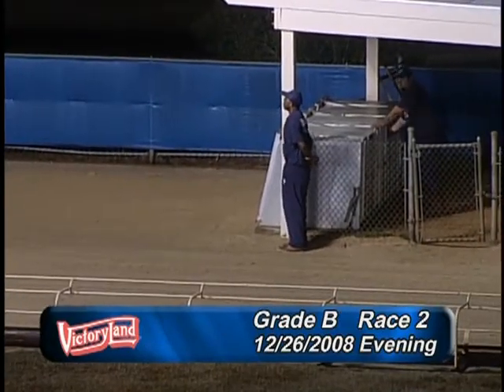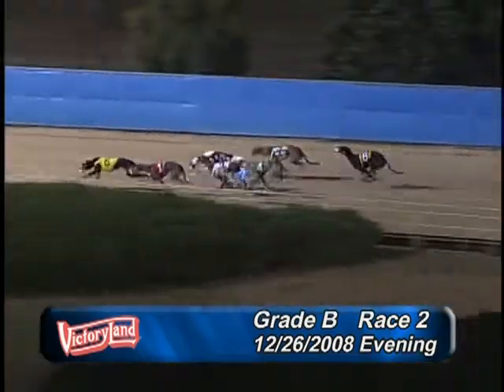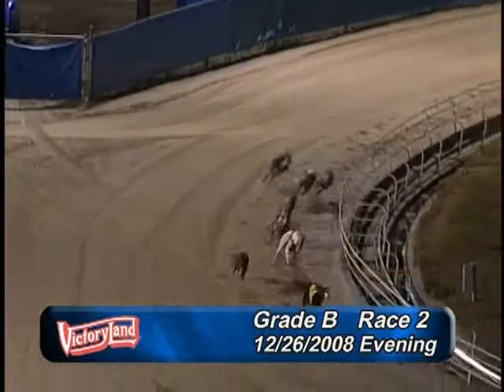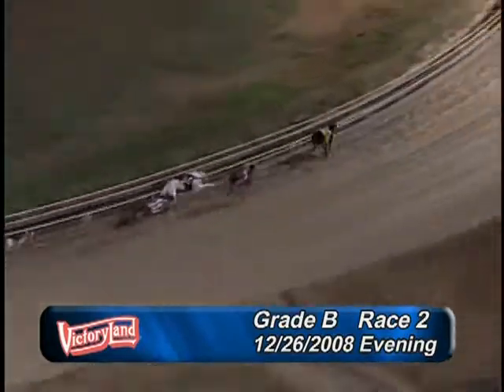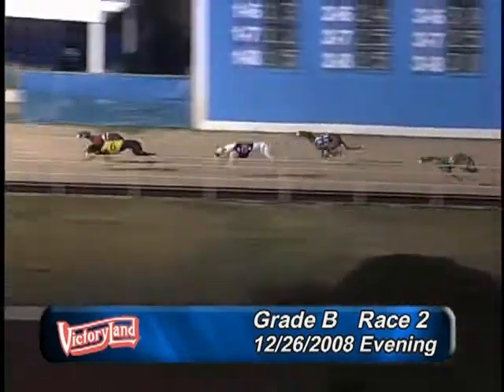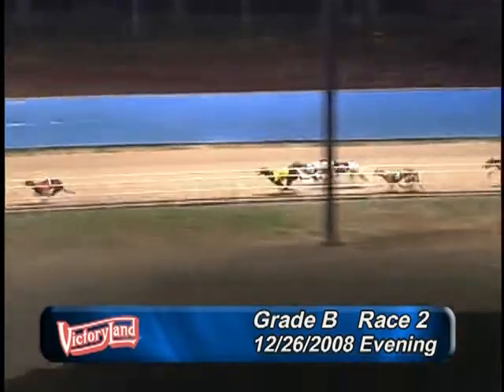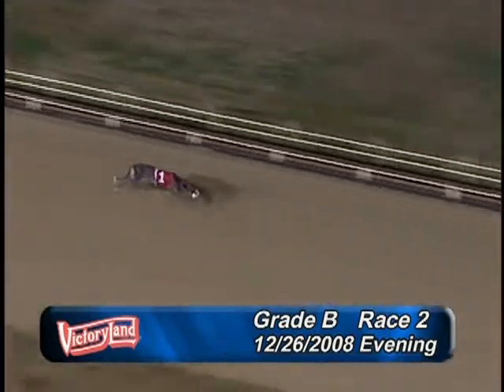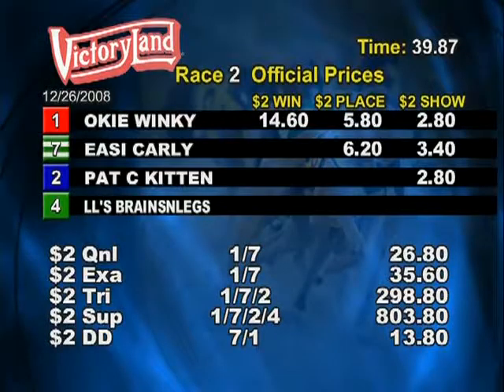Victoryland 12/26/08 Evening Race 2